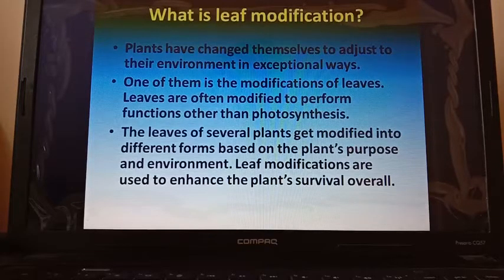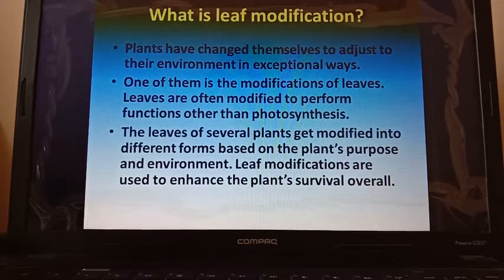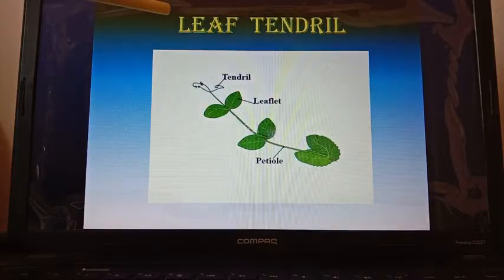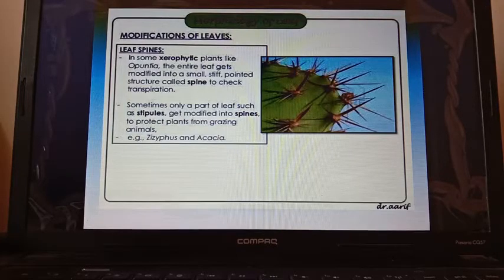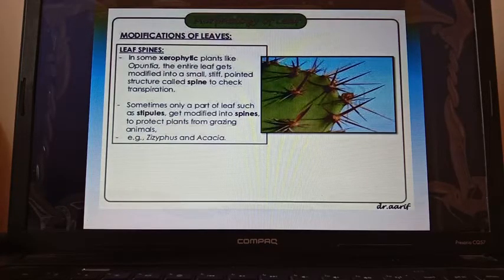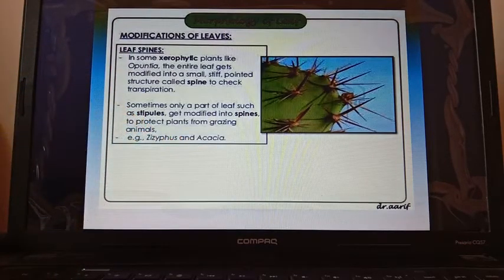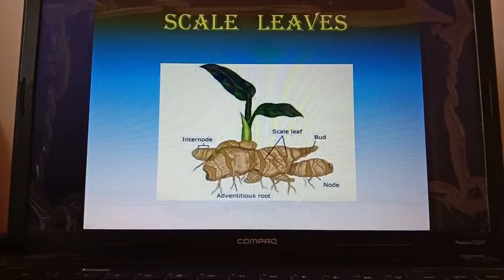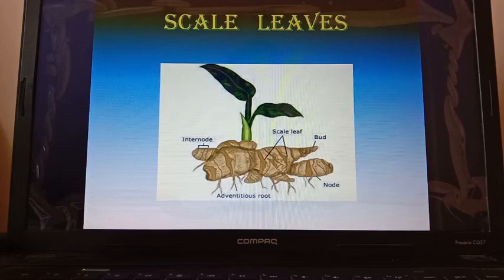ICSE BIOLOGY STD 6--(MODIFICATION OF LEAVES)(PART I)